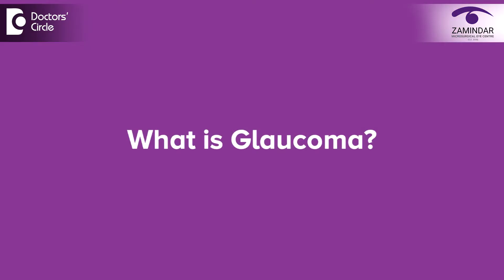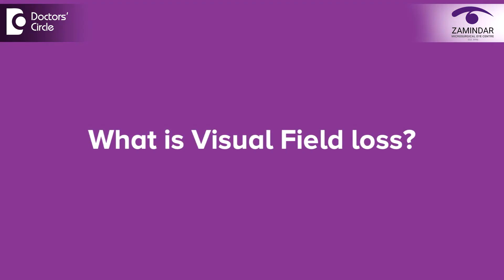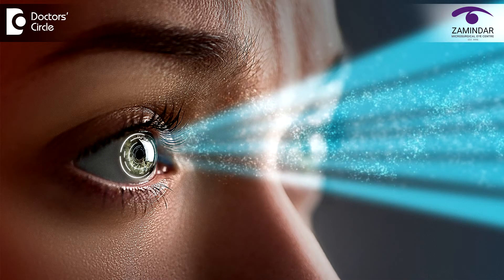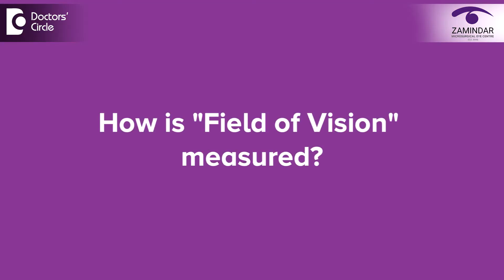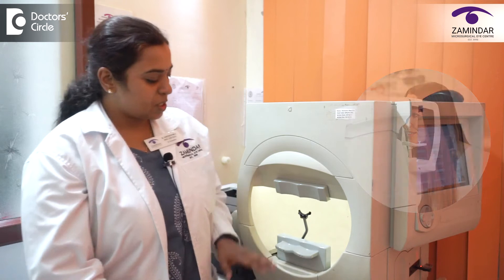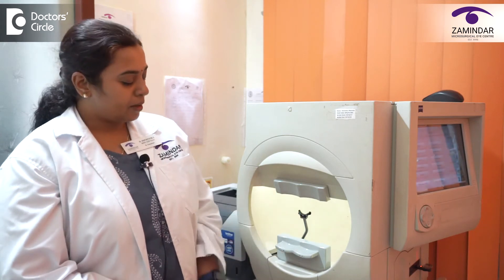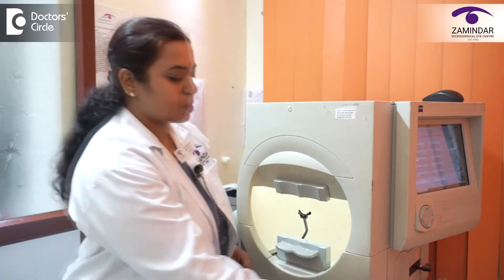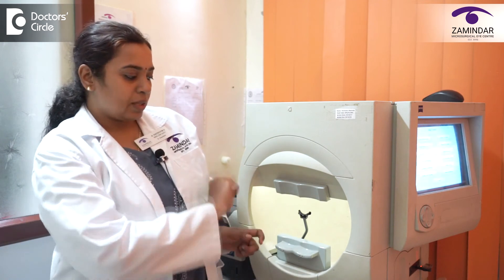ROLE OF PERIMETRY in the EARLY DIAGNOSIS OF GLAUCOMA? - Dr. Karthiyayini S | Doctors' Circle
Dr. Samina F Zamindar | Appointment booking no :  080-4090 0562/ 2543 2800 / 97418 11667
Zamindar Microsurgical Eye Centre
1013, 3rd Cross, 1st Block HRBR Layout
100 Feet Banaswadi Road, Kalyan Nagar
Bangalore-560043
Centre Timings: 9 am to 7 pm
What is Glaucoma? Glaucoma  is also called  as  the“ Silent  thief  of  Sight”. It is a chronic condition of the  eye  where there  is  progressive  irreversible  loss of vision. What is visual field  loss? This is what is affected  in Glaucoma.